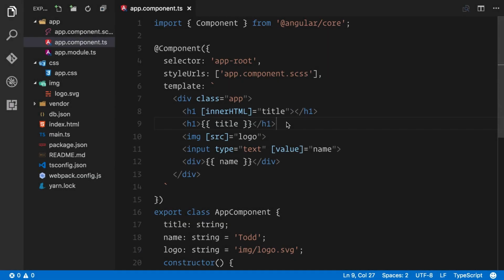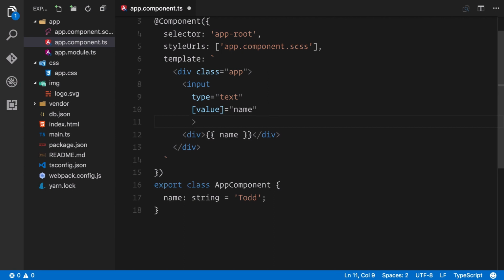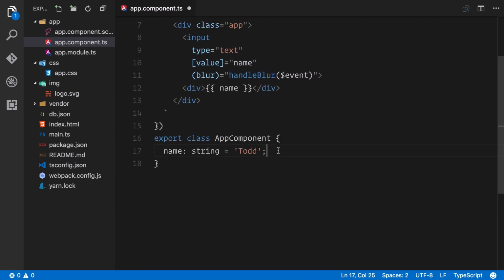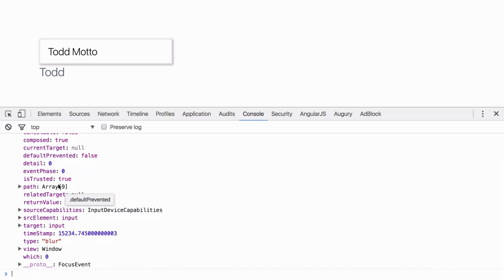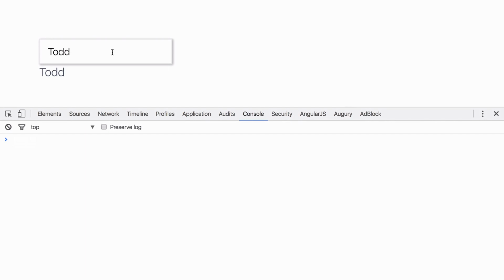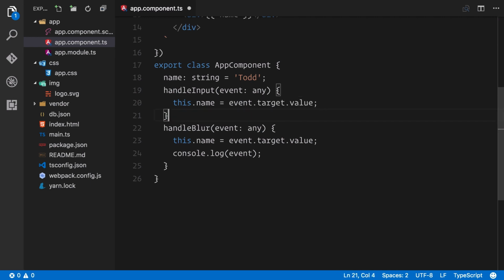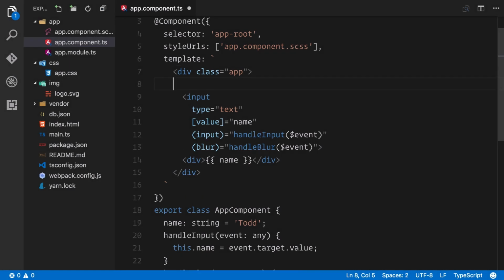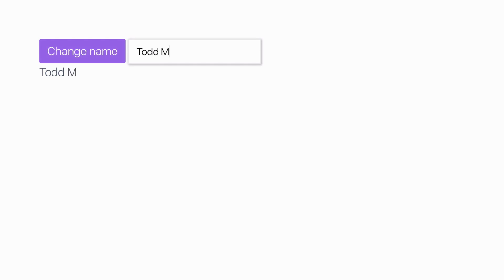10 Event binding